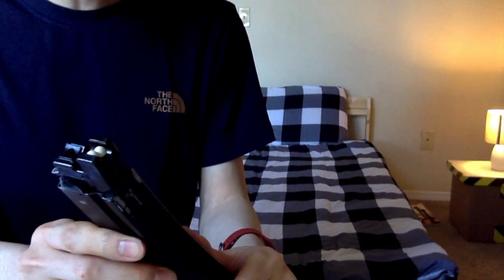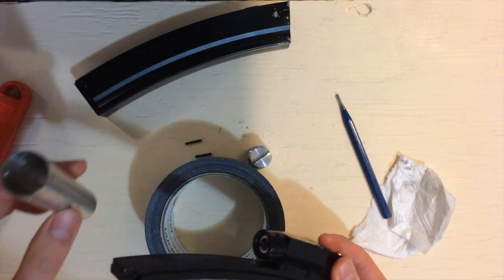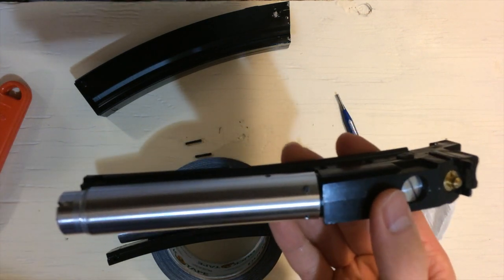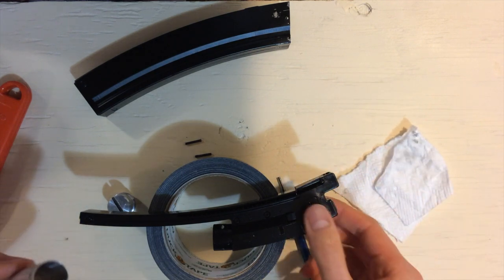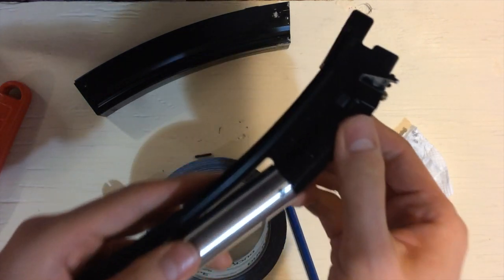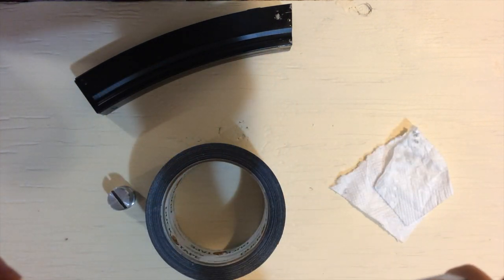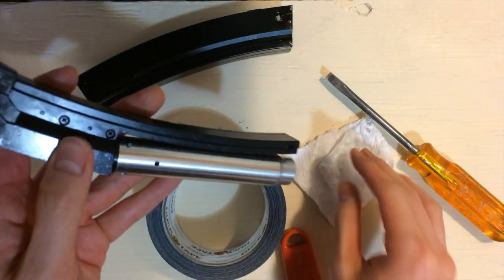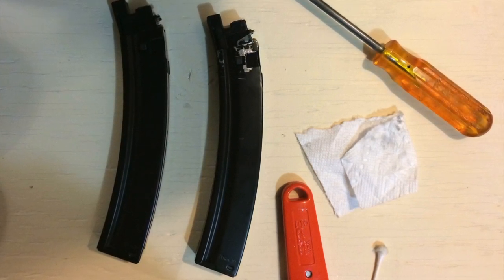SCR MP5 CO2 Magazine Problems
A closer look at the new SCR MP5 CO2 magazine leaking issues